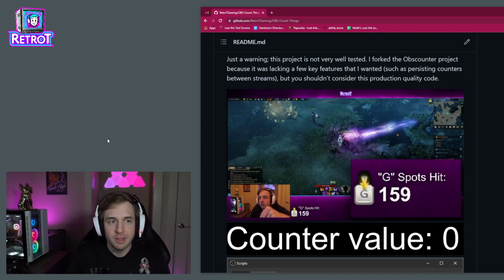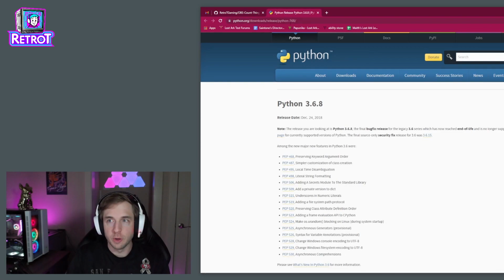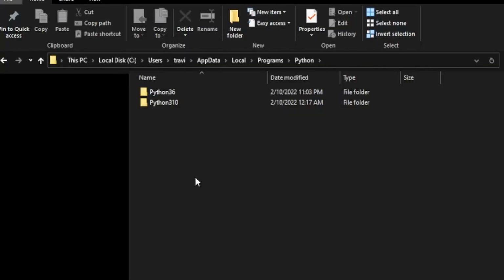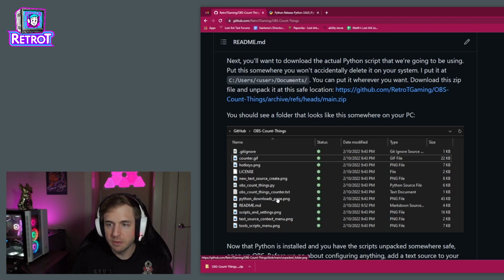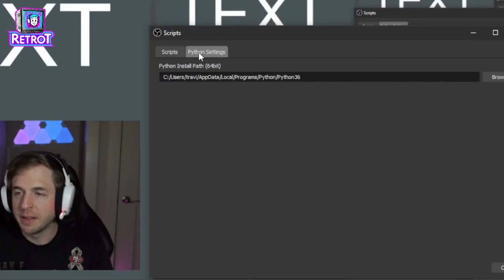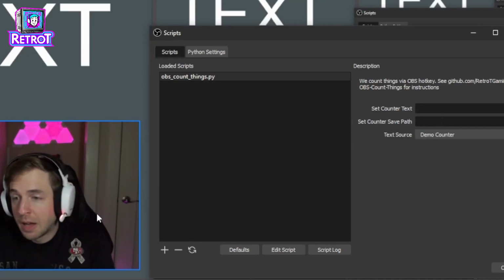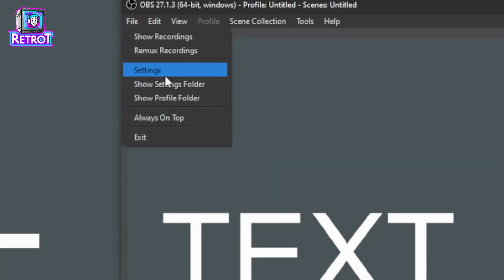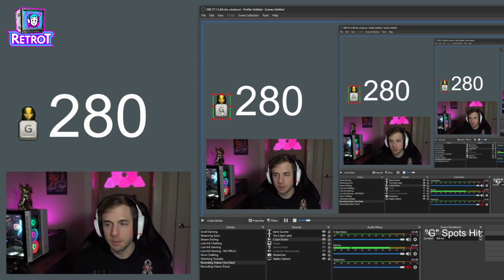Counting the Clicks - How to setup a live counter in OBS for any hotkey or button press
Playing lostark and wanted a live counter for the number of G presses. With this little Python script you can set up a counter to display a real-time counter for any custom hotkey in OBS.

0:00-1:20 - Introduction
1:20-2:04 - What it Looks Like
2:04-3:44 - Install Python 3.8.6
3:44-4:27 - Get OBS Script from GitHub
4:27-5:04 - Add a Text Source
5:04-6:57 - Setup Scripts Configuration
6:57-7:19 - Setup Hotkey of Choice
7:19-8:00 - Lost Ark G Button
8:00-8:24 - Wrap Up